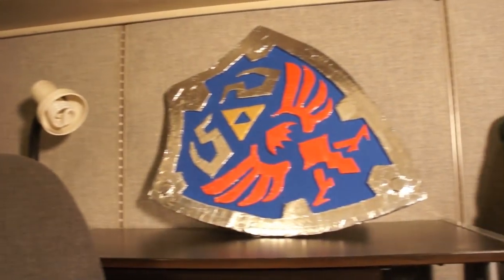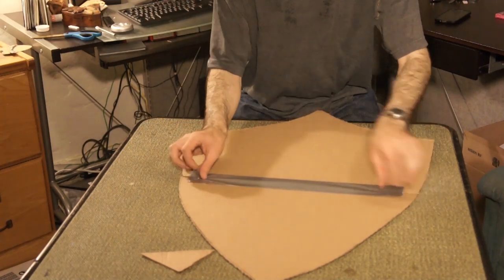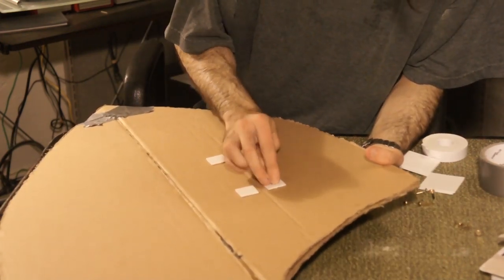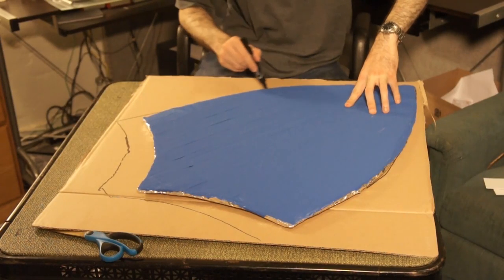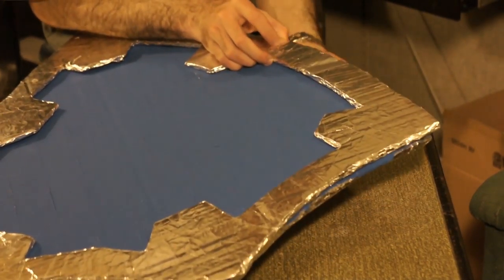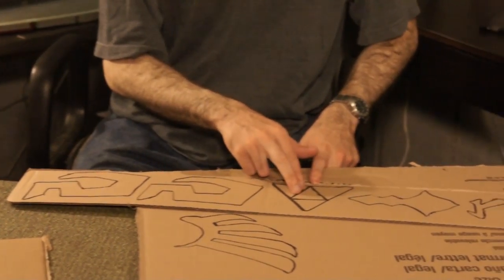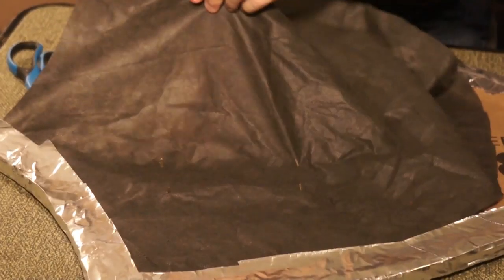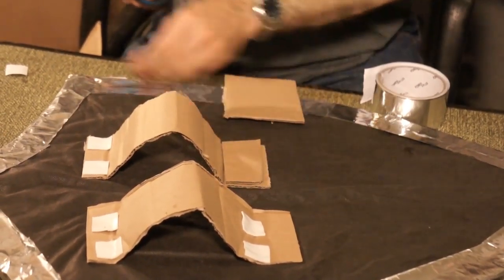How to Make Link's Hylian Shield - Hyrule Warriors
Arise, Hyrule Warriors! Grab your Master Sword and Hylian Shield and prepare for battle!